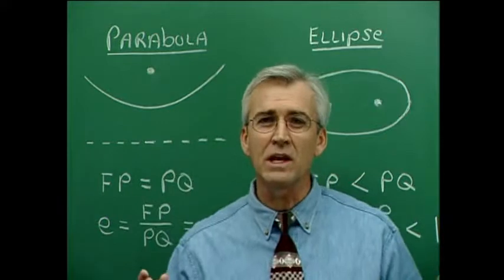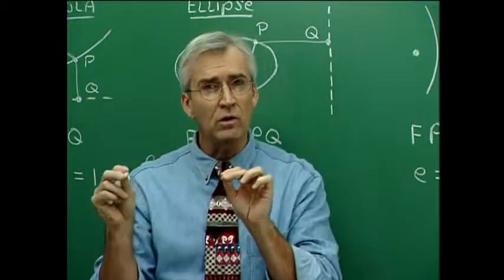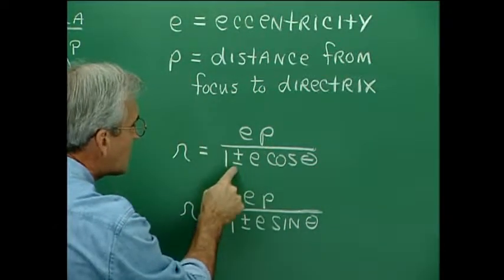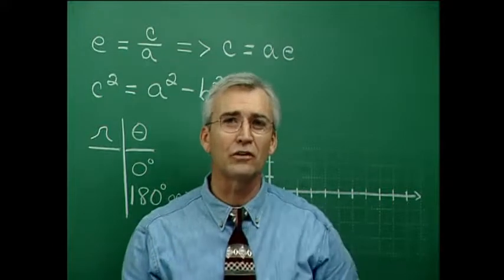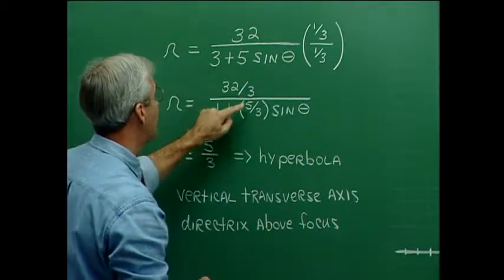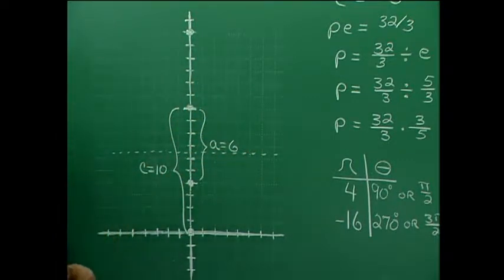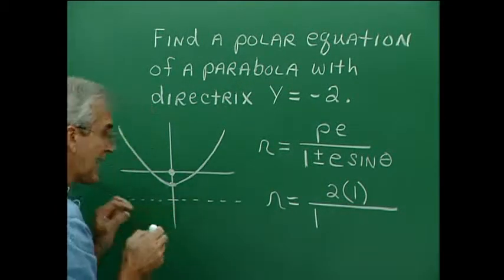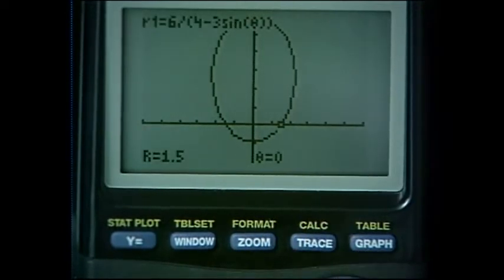11.3 hiperbolas secciones conicas